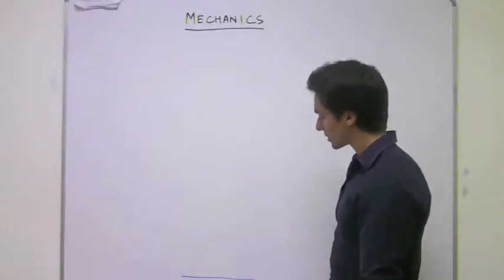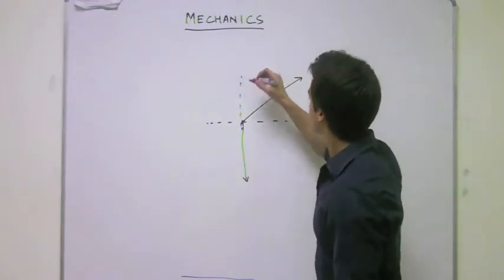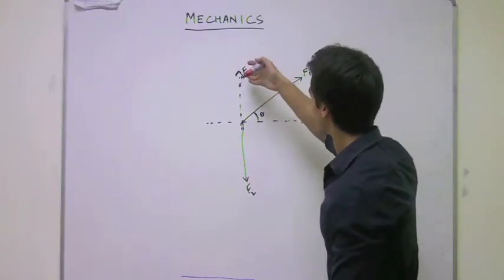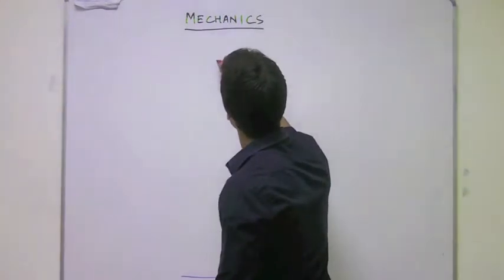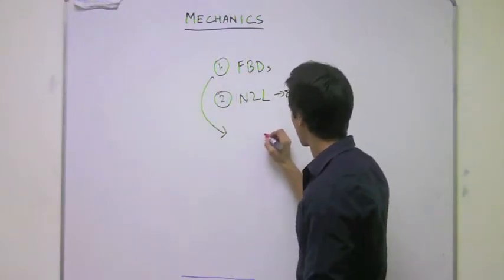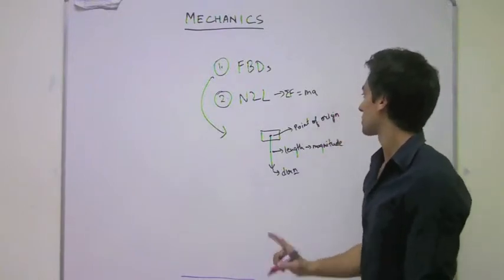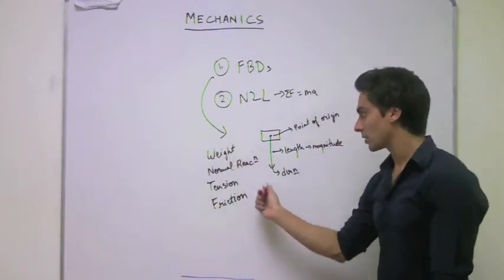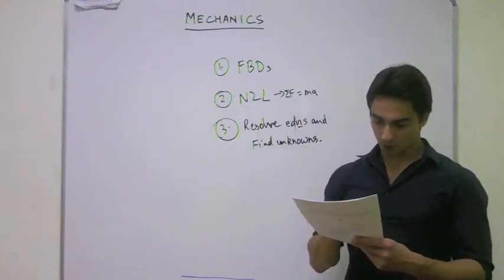Physics Chapter 2 part 2